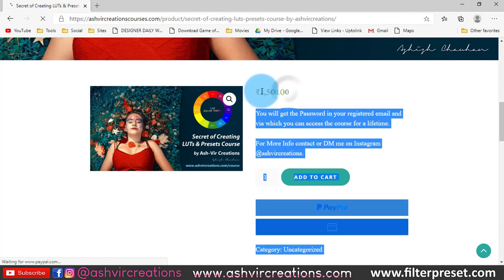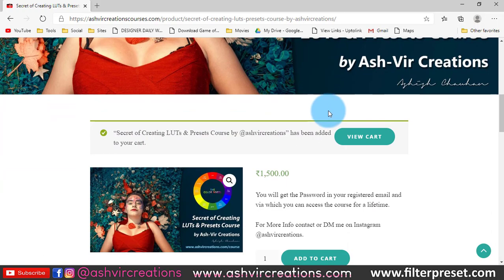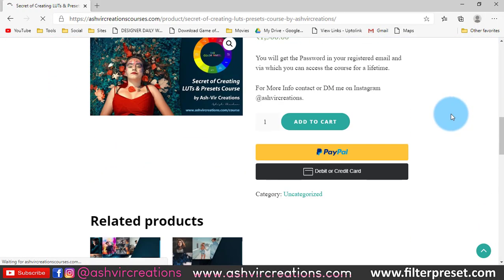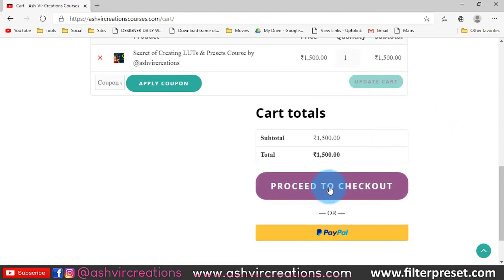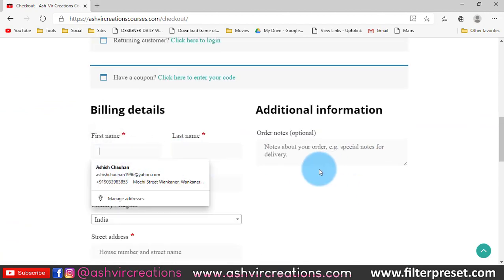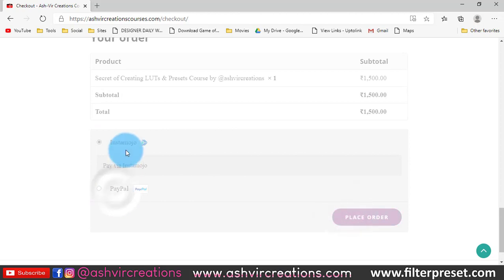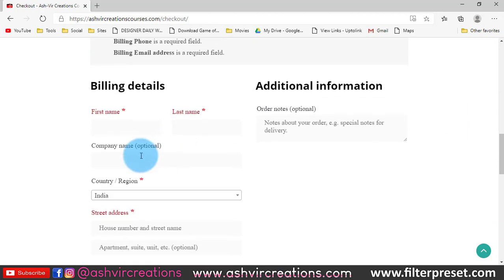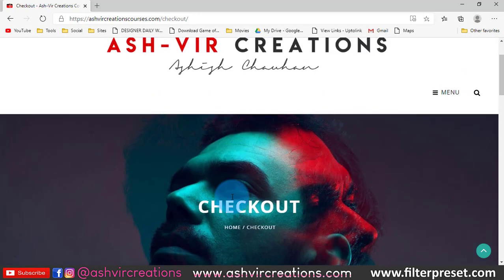Secret of Creating LUTs, Mobile Lightroom Presets, Camera Raw Presets, Desktop Lightroom Presets